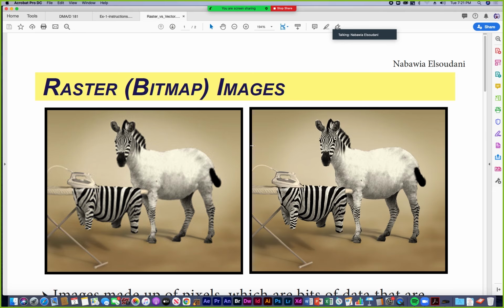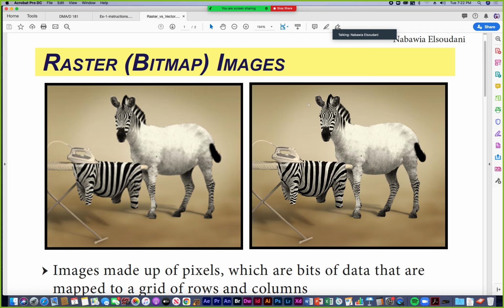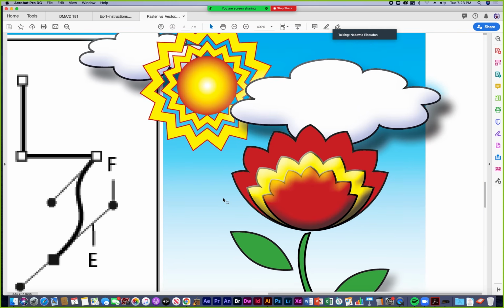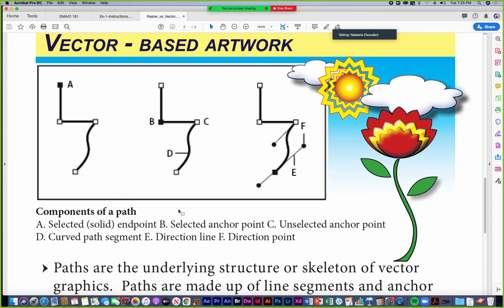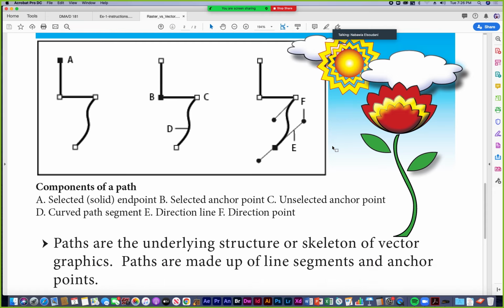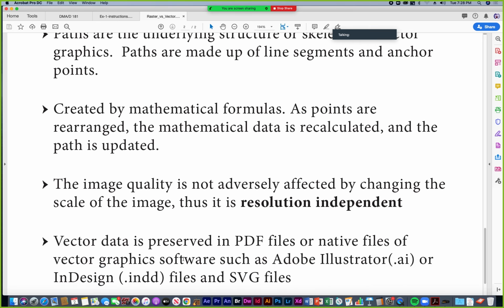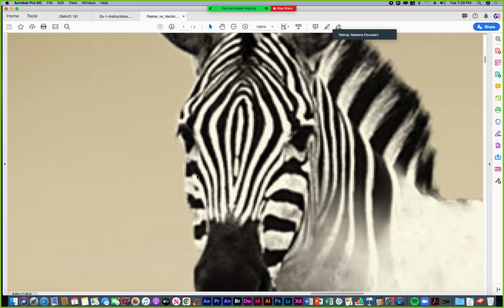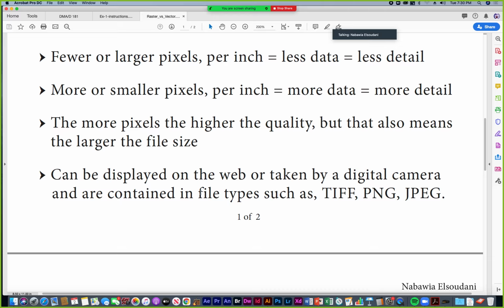Ex1 01 RastervsVector cc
This video explains the difference between vector based artwork and pixel based artwork.